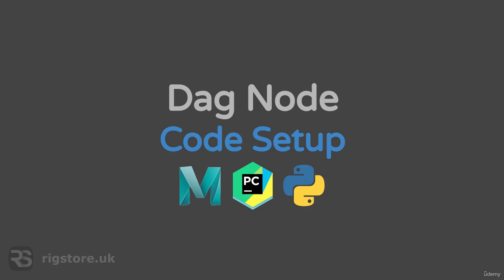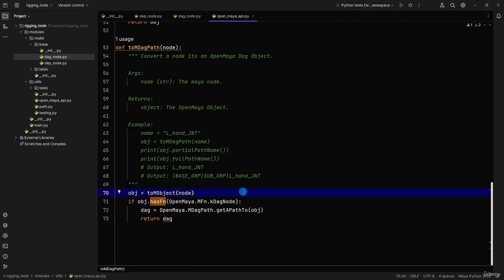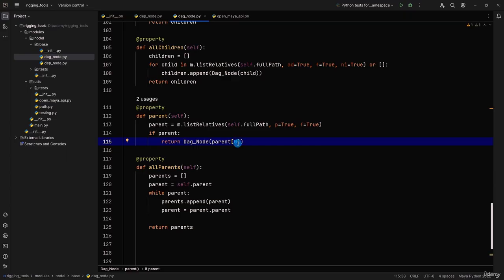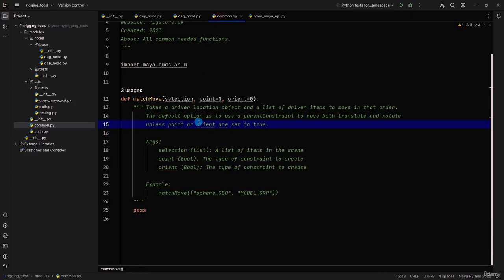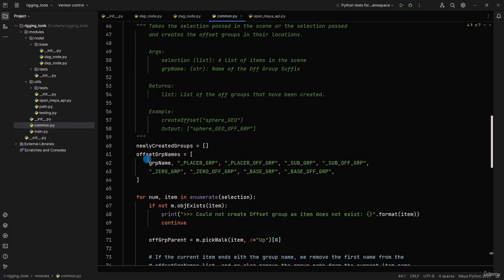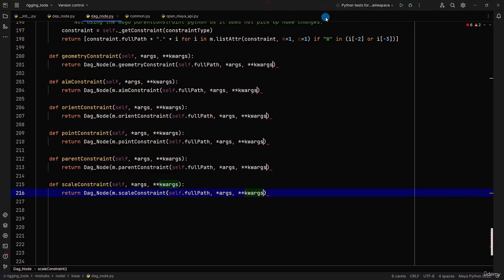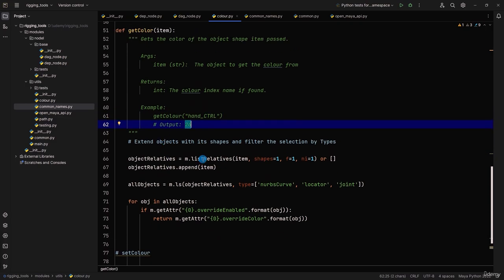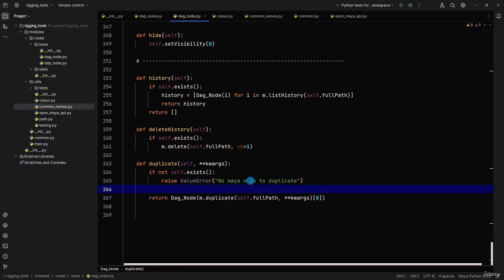49. DAG Node Class (Code Setup)